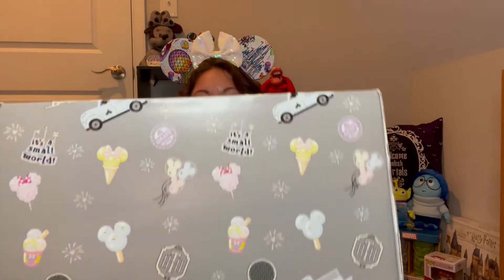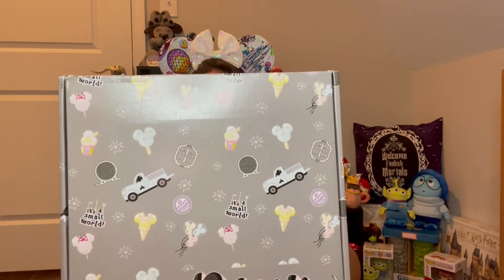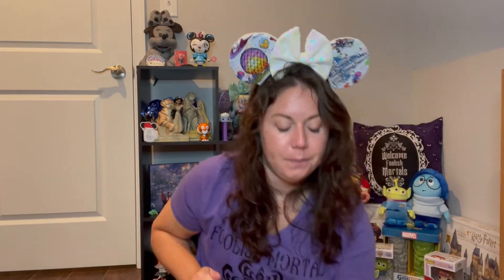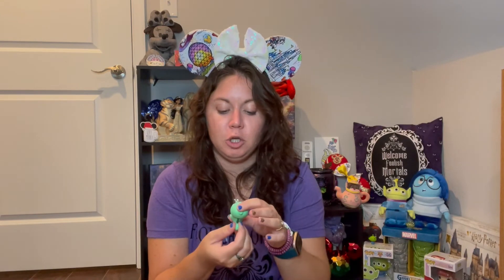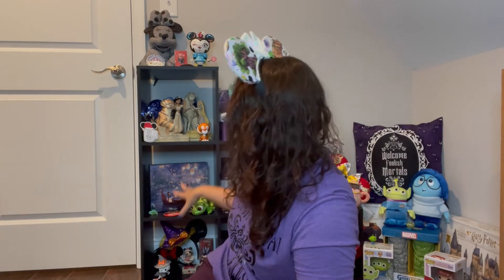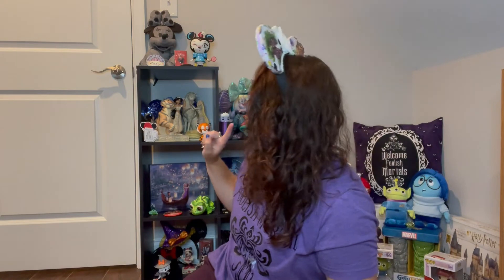August Bibbidi Boxes Unboxing | Fantasy Box | 2021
Hello August!! It's back to school for me and this box arrived just in time! Thank you Amanda for making my first day back fabulous!

Bibbidi Boxes:
I received the Fantasy Box this month